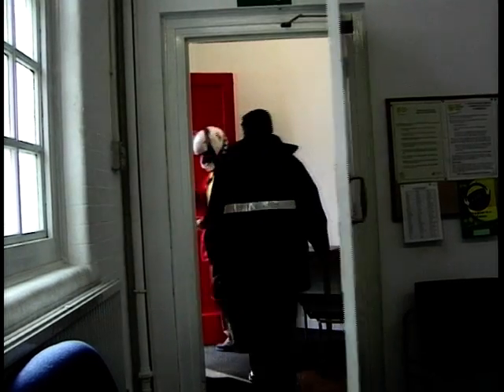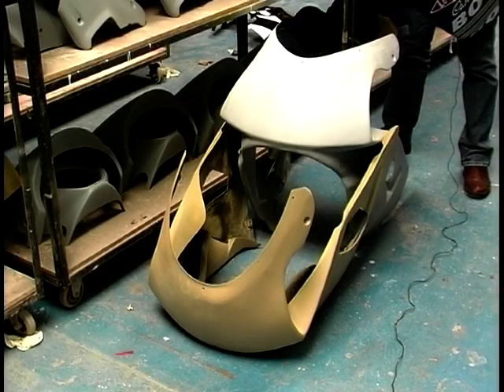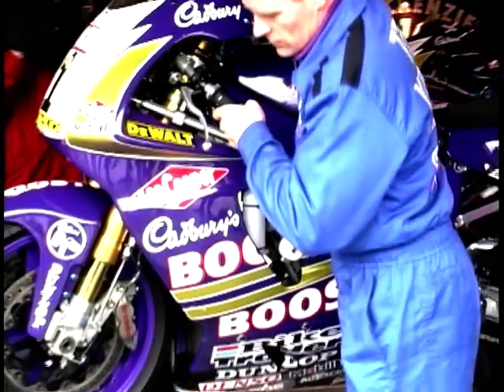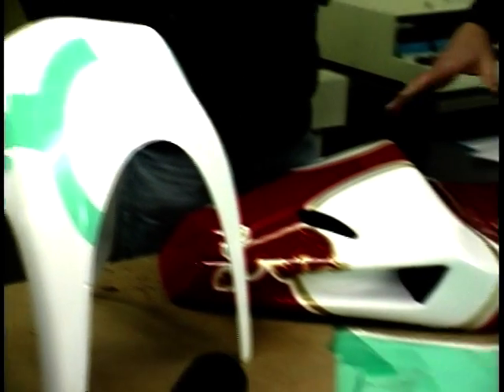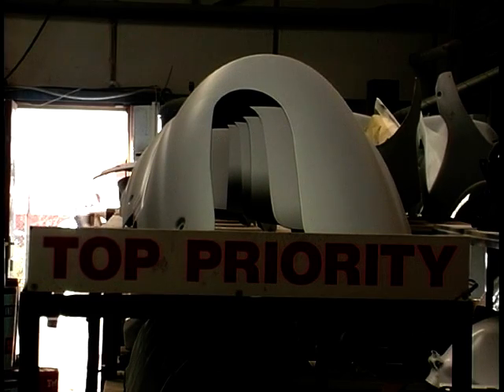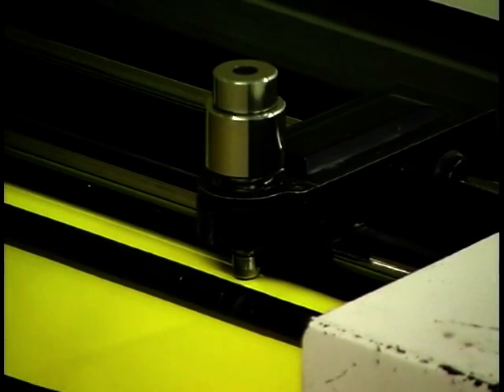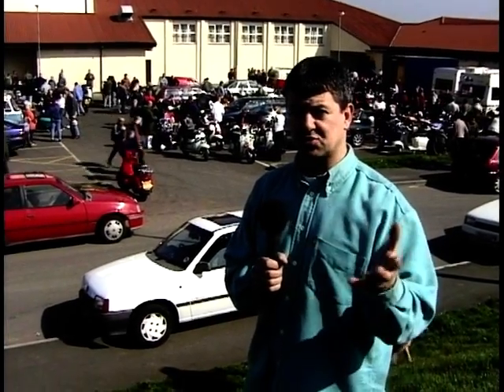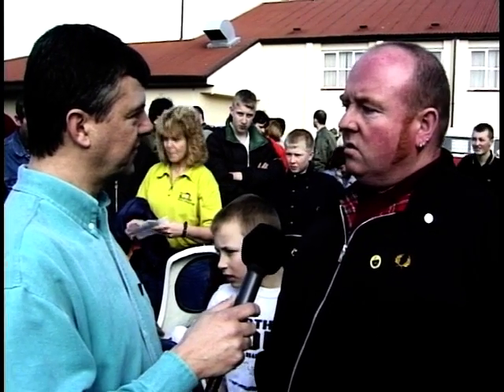2 Wheels Better: Season 4, Ep. 6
'2 Wheels Better', the show for motorbike enthusiasts. In this episode Paul Johnston chats to Neil Edmonds about his new bike license. Jeff Stone visits the Mrs in Ecclestone near Derby to see how the experts spray racing team colours on bikes. Paul Johnston and Wayne Kershaw attend 'Gingers' Easter Egg Run where hundreds of scooter riders travel miles to carry easter eggs to Pendlebury Children's Hospital.

Social Media